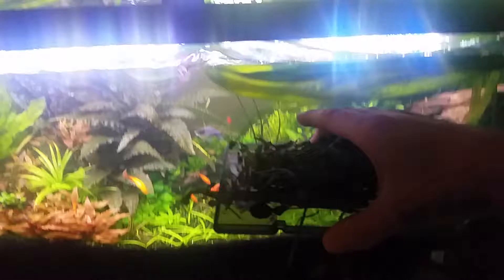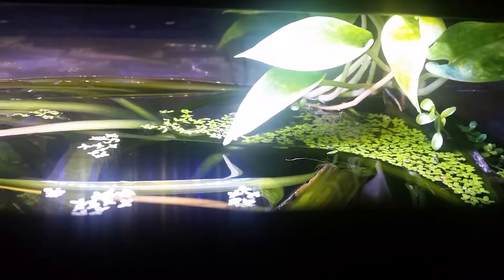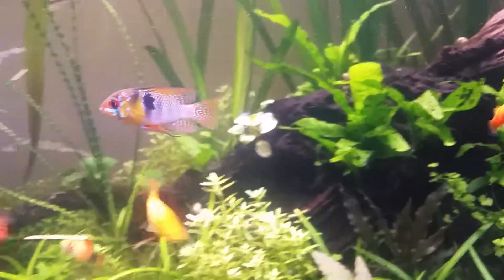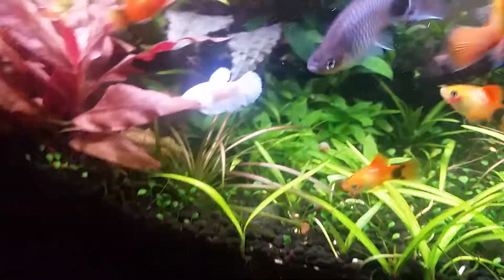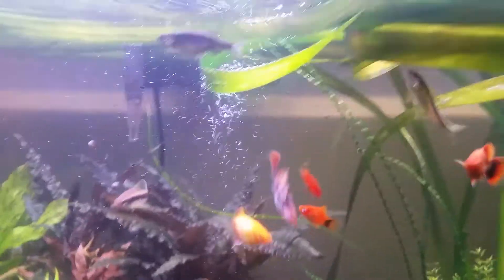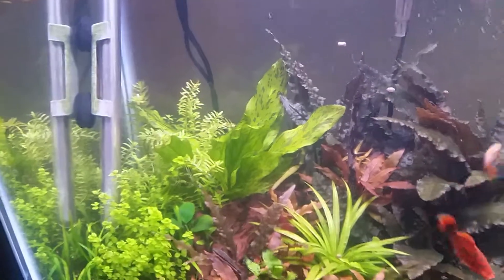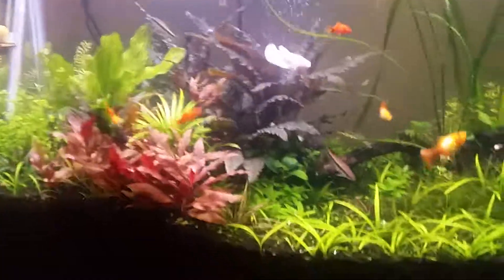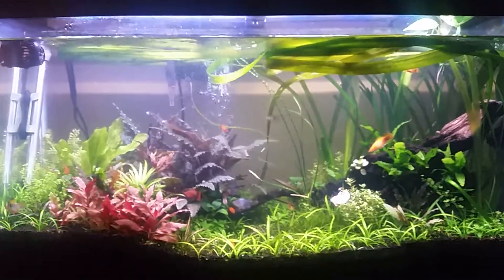As Above, So Below.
Everything and nothing has changed.  As much sense as that makes.